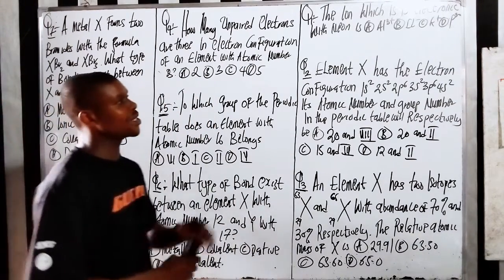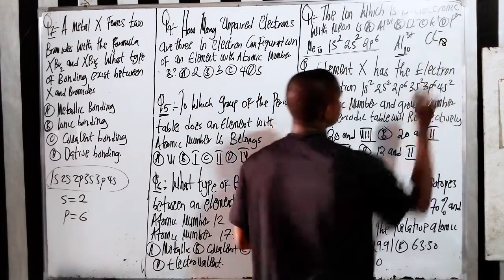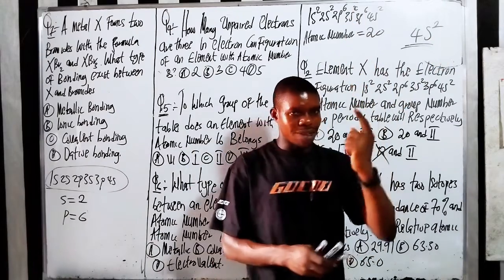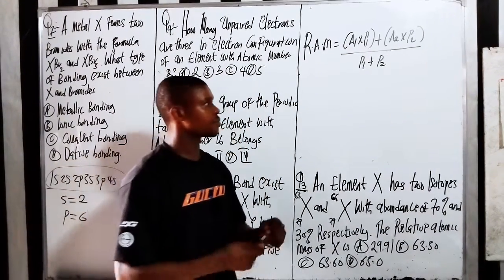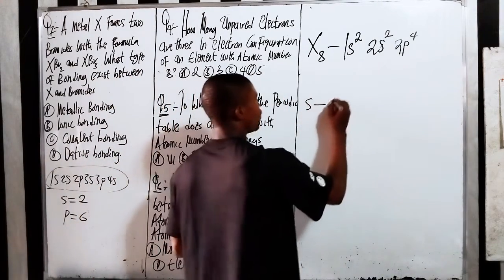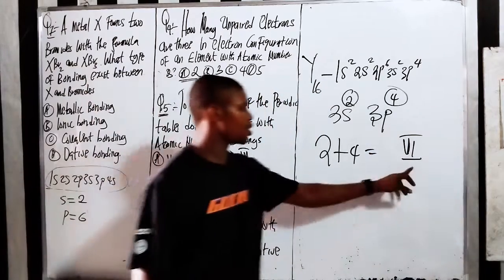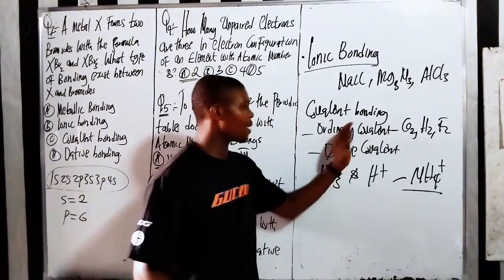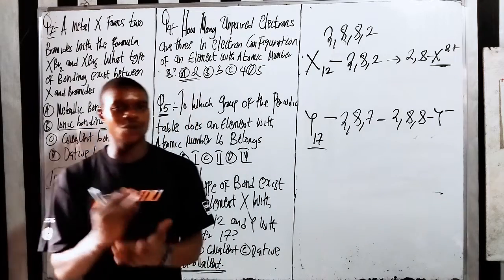2024 JAMB CHEMISTRY Likely EXAM Possible Questions |JAMB REVISION CLASS| Score 96 In Jamb Chemistry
2024 JAMB Chemistry Likely Exam Possible Questions |JAMB REVISION CLASS|Score 96 In Jamb Chemistry

Watch this video Before you Write your jamb examination. If you are going to write chemistry in the up coming jamb examination then don’t joke with these set of Questions treated in this video
This video cover some important questions in chemistry syallabus that jamb keep asking every single day
Here are some of the things cover in this video
- Ionic and covalent boding
- Isotopes and isotopy calculations
- Writing electron configuration of element
- Isoelectronic species
- Predicting the period and group of element in the periodic table